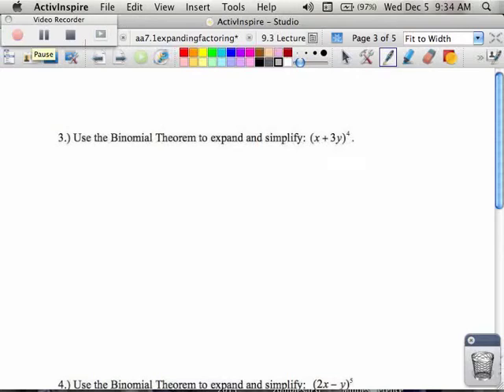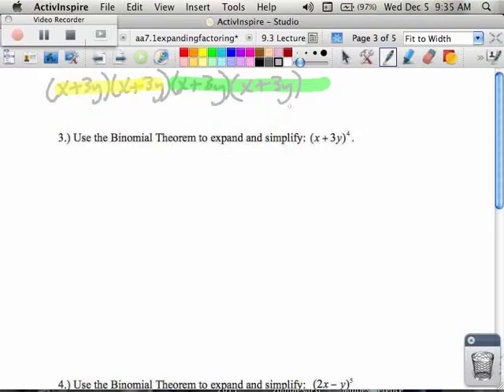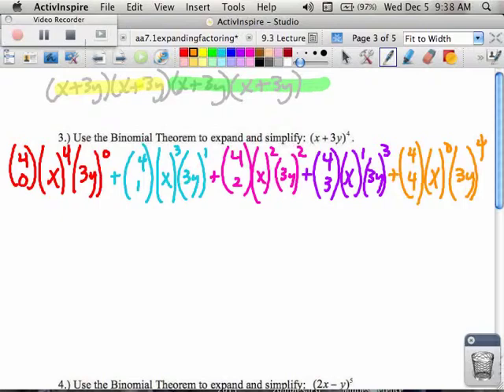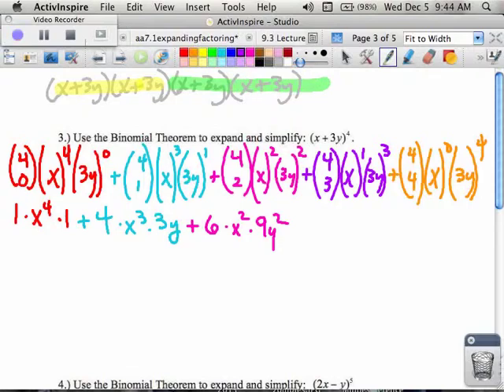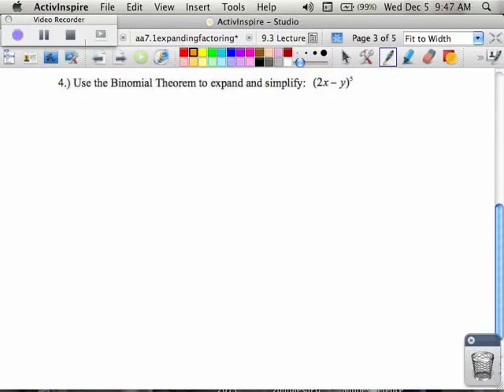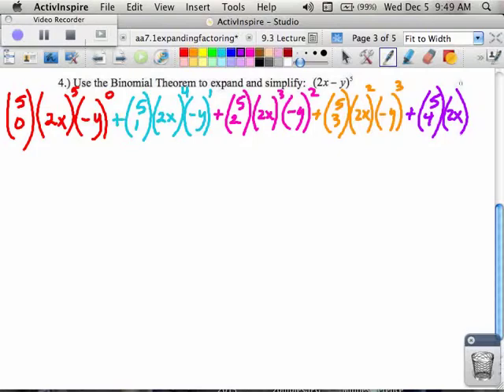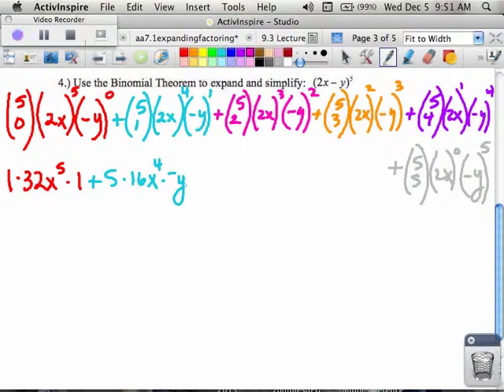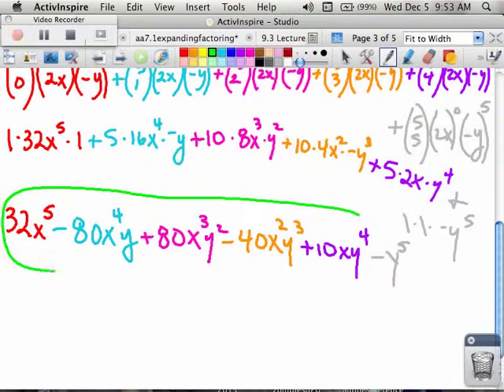pc9 5 2